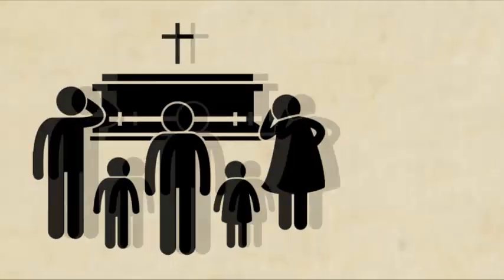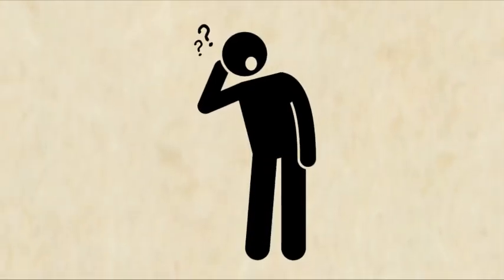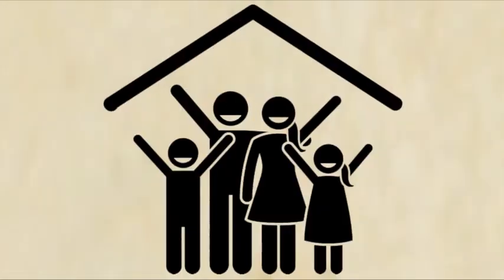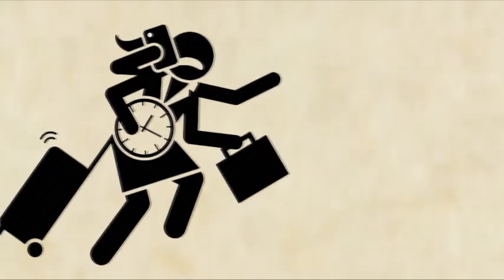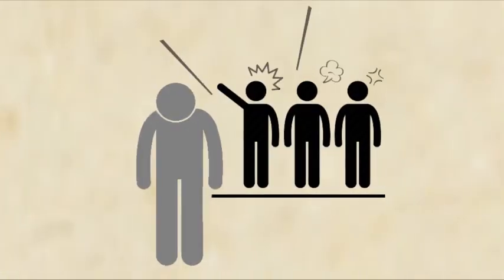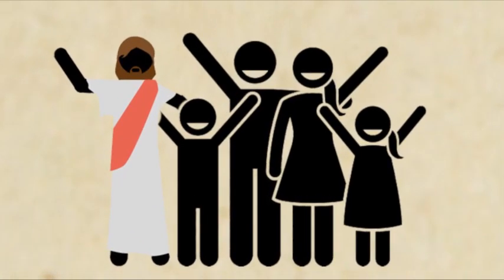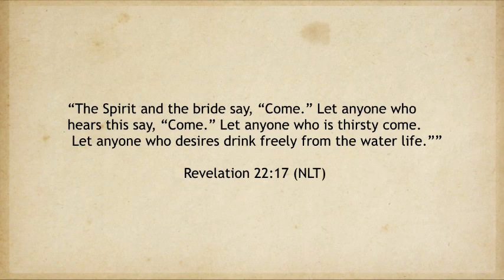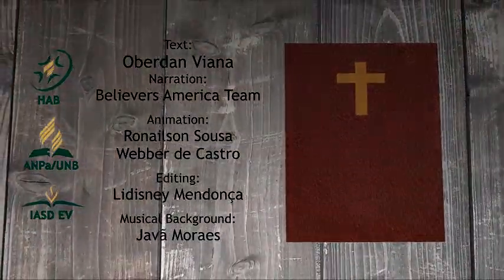REVIVED - REVELATION 22